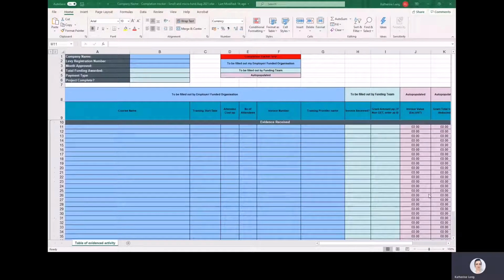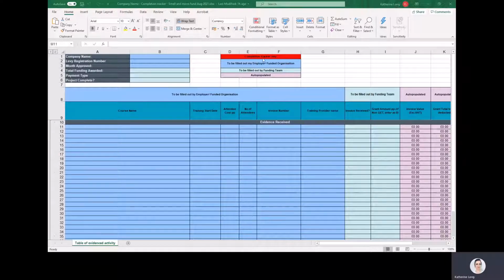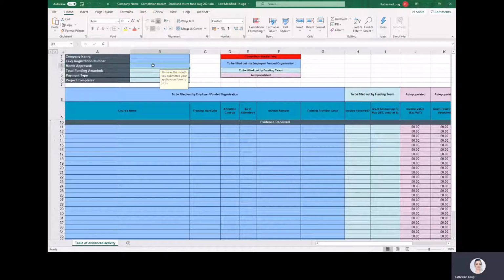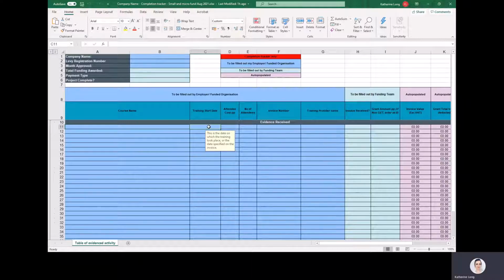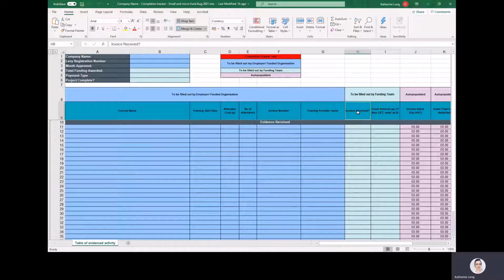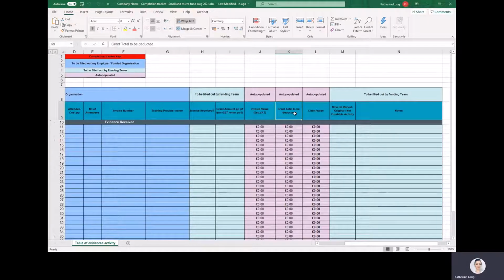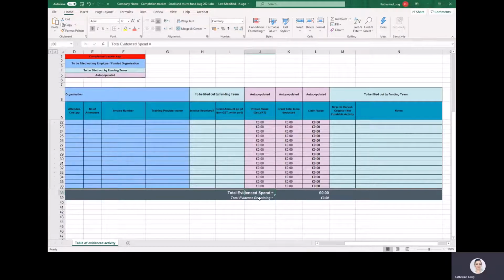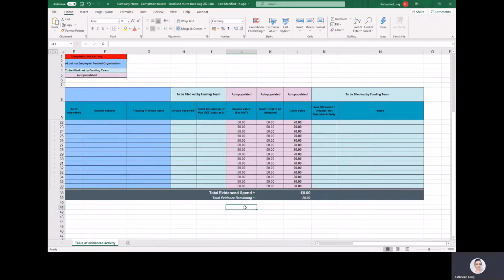CITB Skills and Training Fund - How to complete a Completion tracker